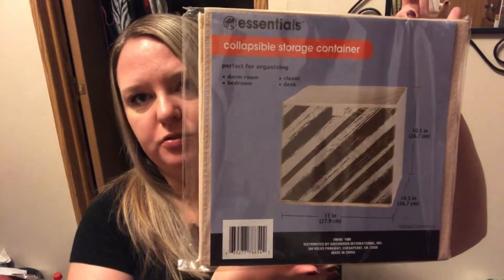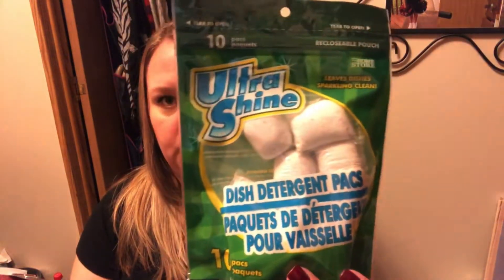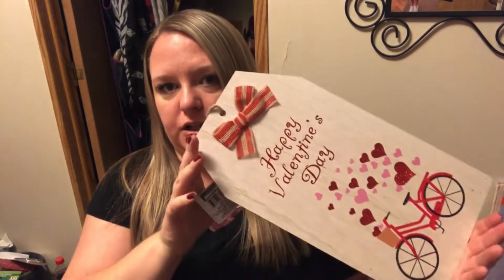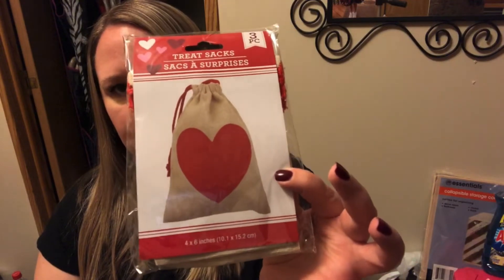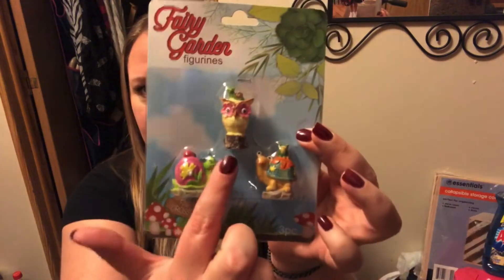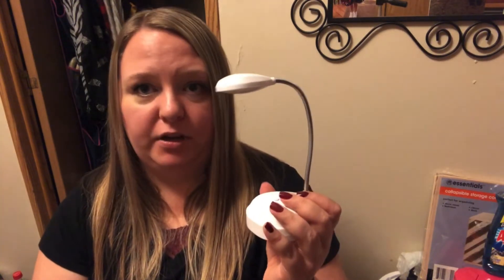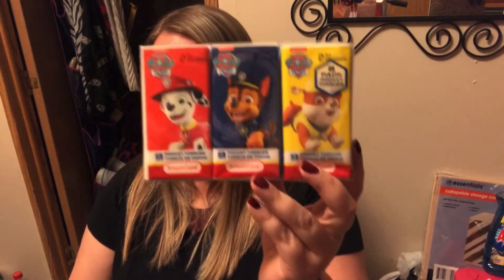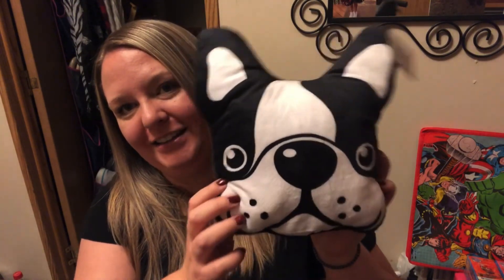Amazing Dollar Tree Haul!